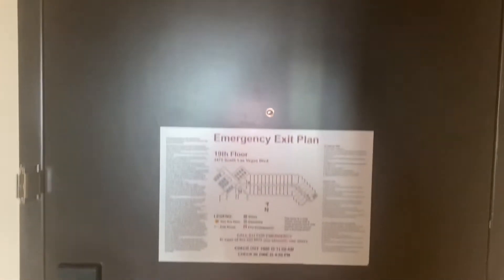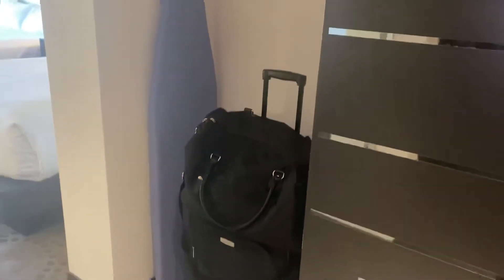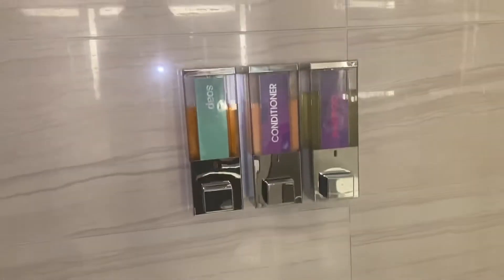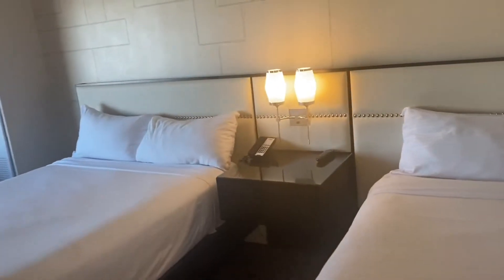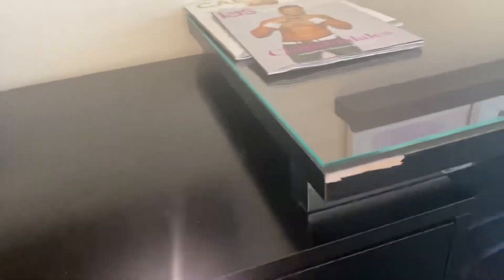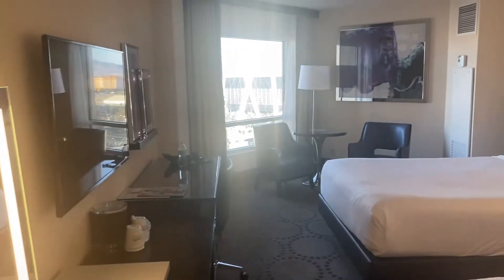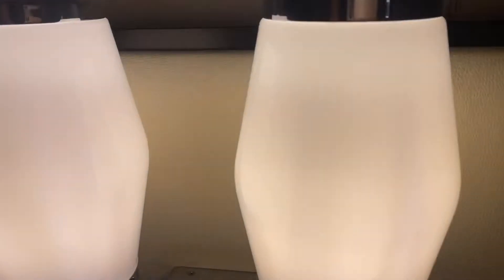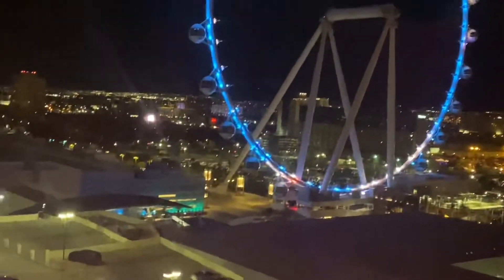Harrah’s hotel room and pool 🏊‍♀️ tour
Let me know if you enjoyed this video by leaving a like and a comment 😊